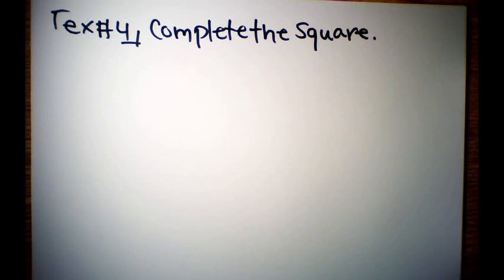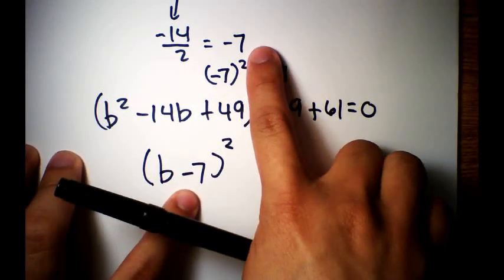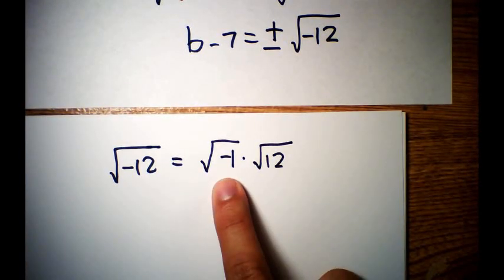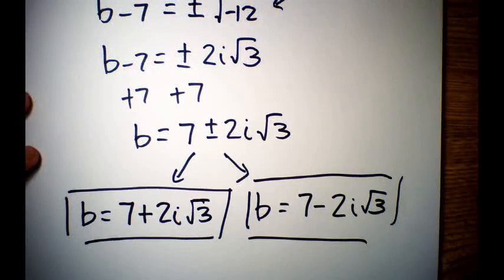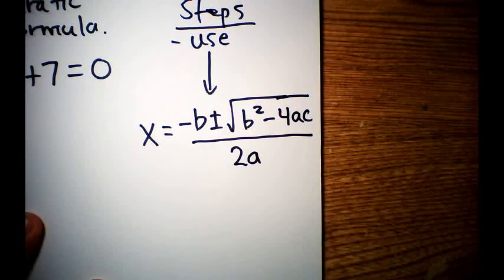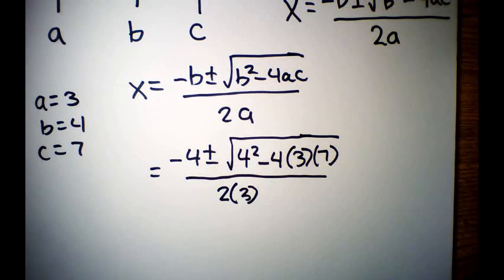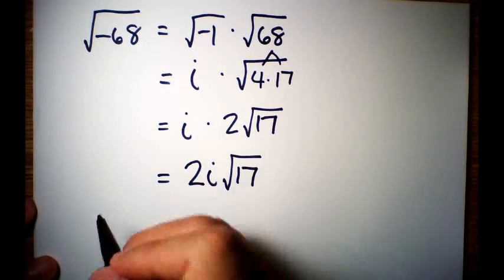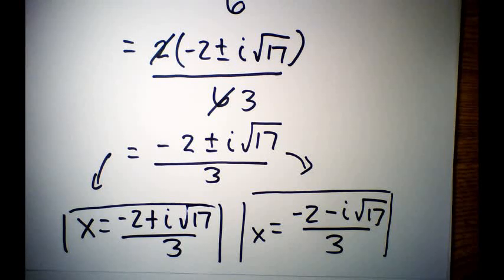Flip The Classroom - Algebra II for Mon April 23 2012 Part2/2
Goal - to simplify terms and solve for x containing imaginary numbers

Ex 4,5 here (out of 5)

Part 2/2